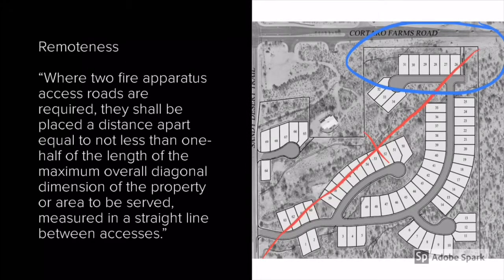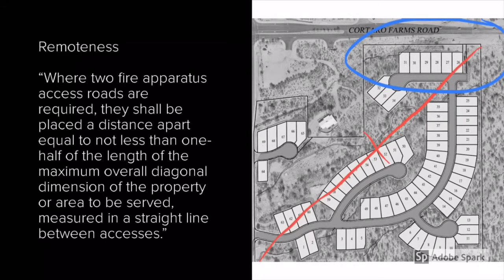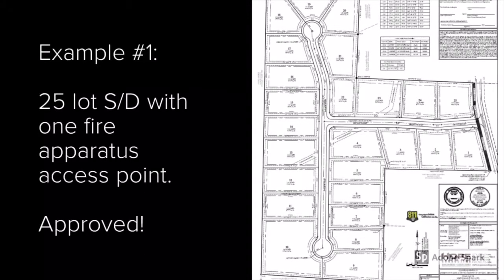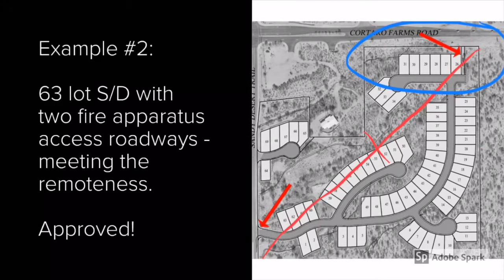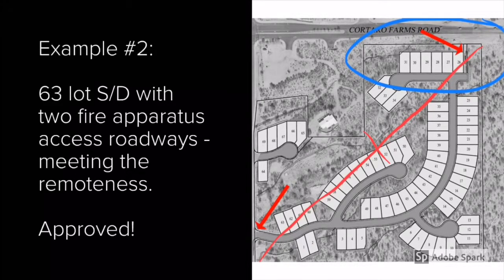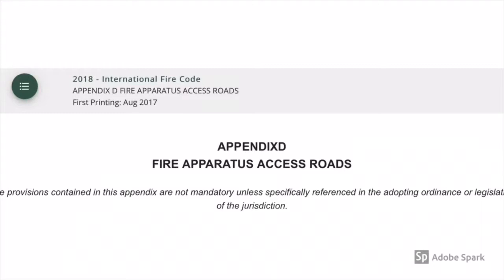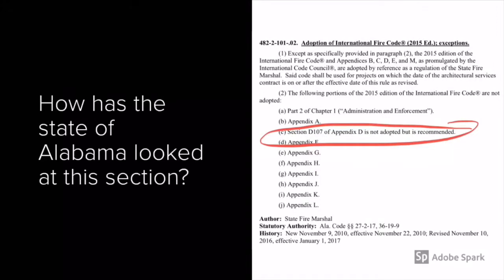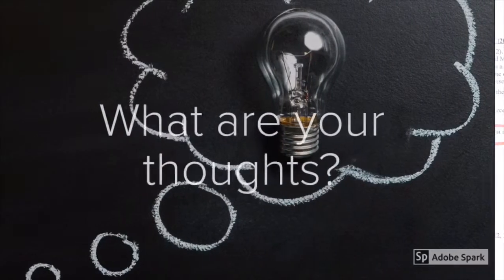FMAA-SD #39 (One and Two Family Developments)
One and Two Family Developments - Fire Access Roadways